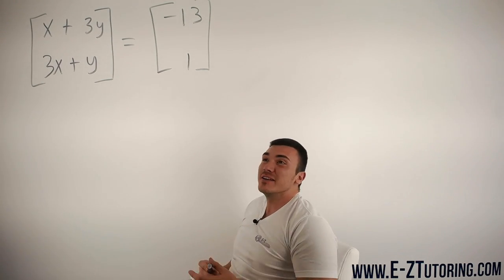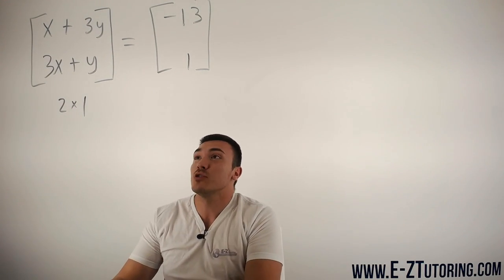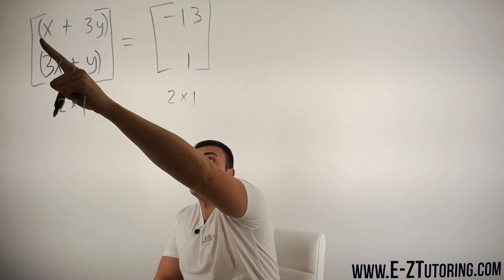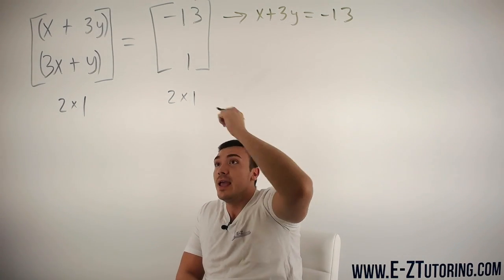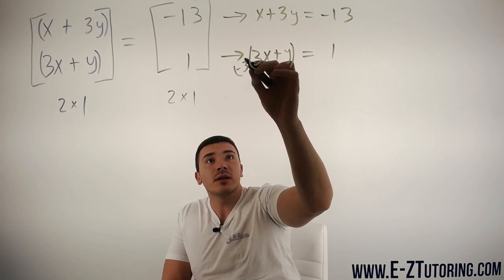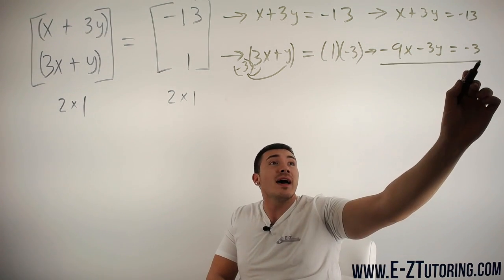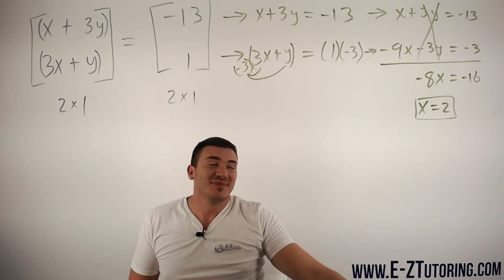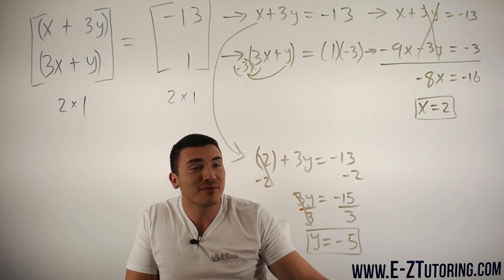Solve Matrix Equations - Algebra 2 - E-Z Tutoring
In this video we dive into solving matrices with equivalent dimensions.